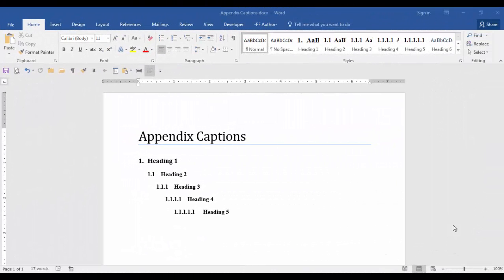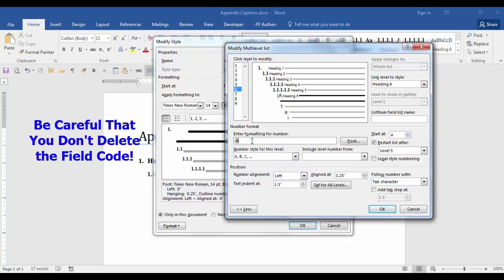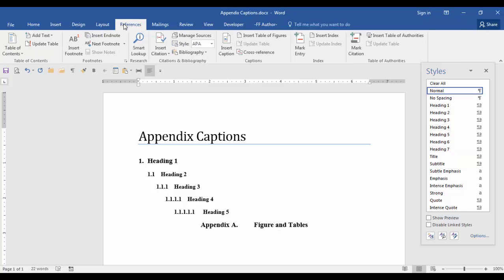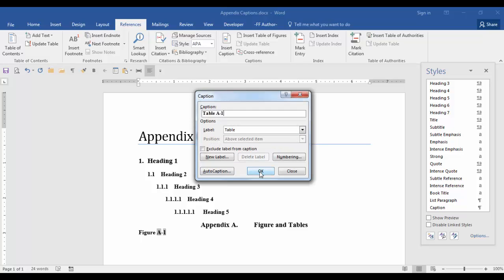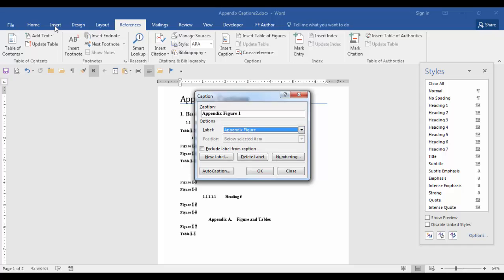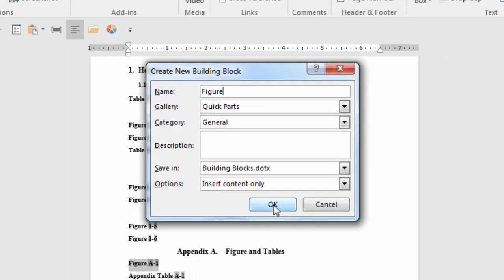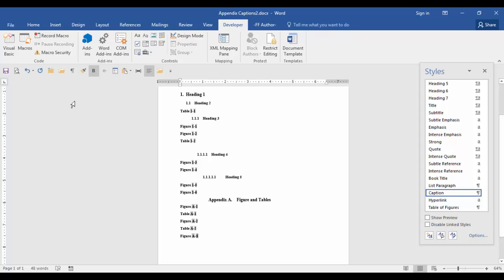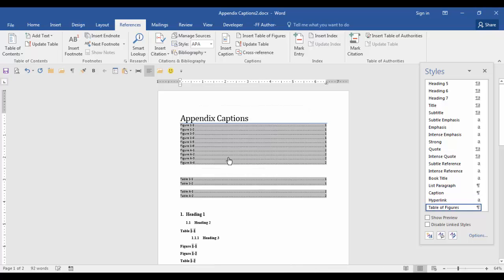Word 2016 Appendix Captions Extended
Learn how to add the Appendix Numbering to your Appendix Figure and Table Captions. Also learn how to create a new label for the Appendix Captions when you have figures and tables in the rest of your document.